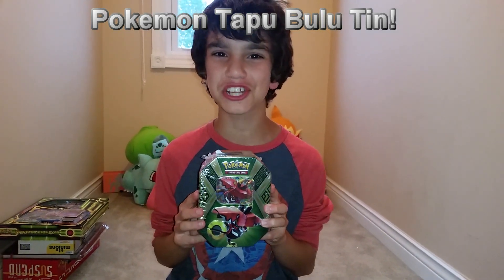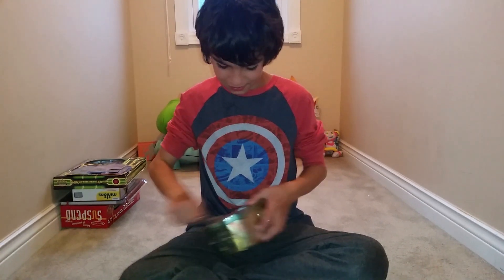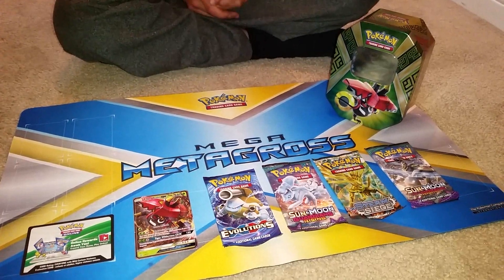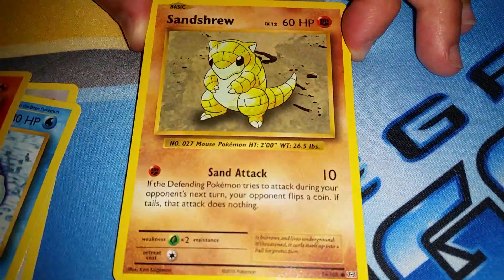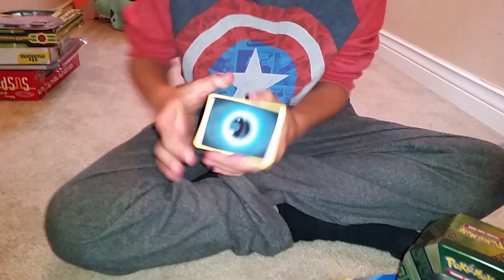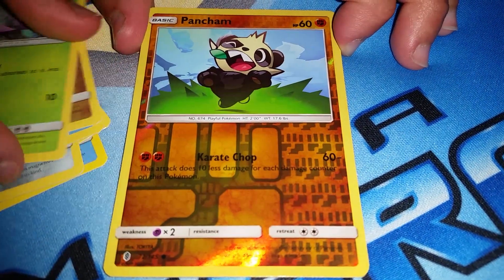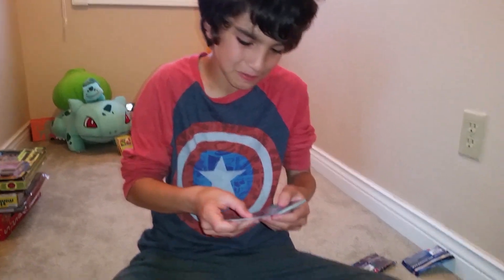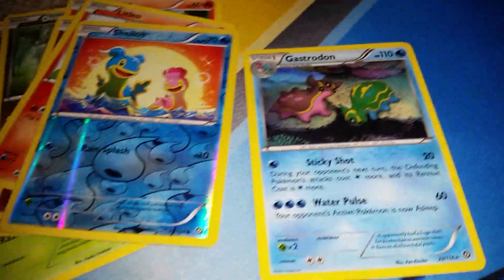Pokemon Tapu Bulu GX Tin! Guardians Rising Jenna Em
My 11 yr old son opens a Pokemon Tapu Bulu tin, as mom Jenna Em raps out some tunes! If you find a "secret", put it in the comments.

Jenna Em Channel
RPO Centerpoint
Toronto, Ontario
M2M 0B2
Canada